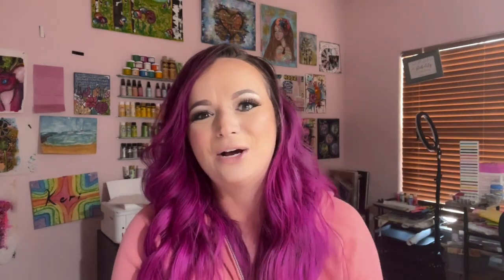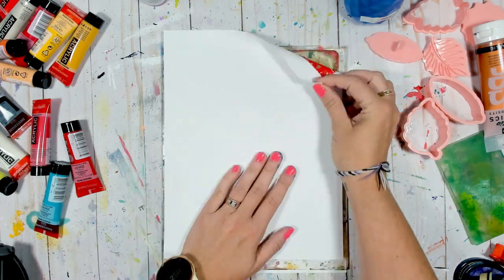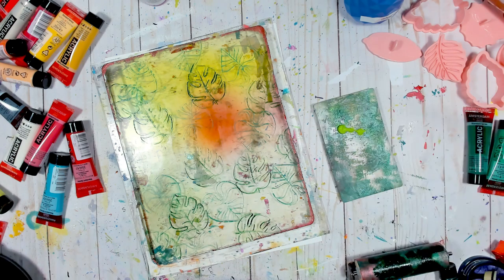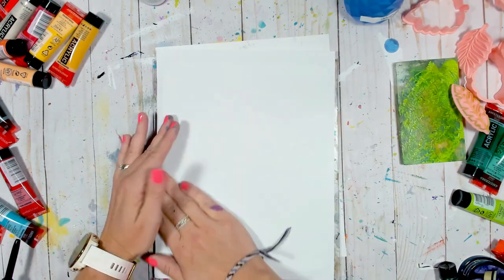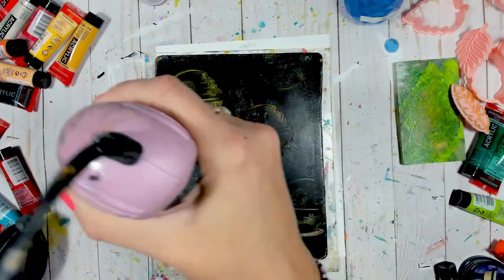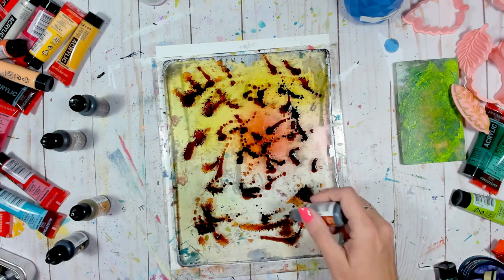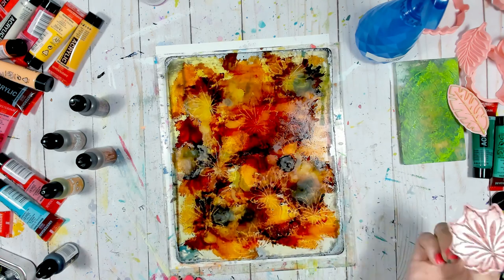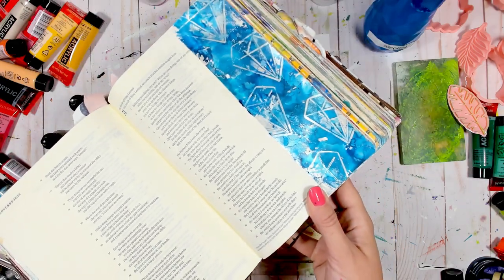Kitchen Textures - Cookie Stamps on a Gel Press plate with acrylics and alcohol ink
While playing around with ideas of our Instagram Reels, creative team artist and Assistant Creative Director, Keri Sallee of @TheCreativeLifeStudios , found these fun cookie "stamps" that inspired her to play around and see what she could create with them!

OTHER PRODUCTS USED:
Amsterdam Acrylics Standard Paints Set
Ranger Ink - Alcohol Inks
Single Column Journaling Bible
Digital Copy Paper - Office Depot